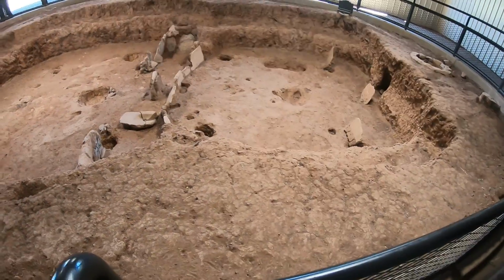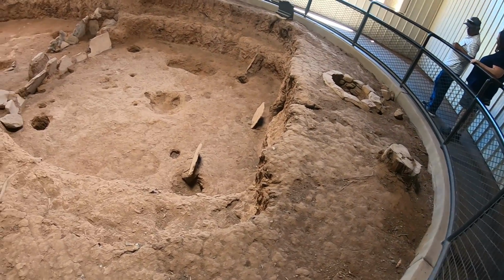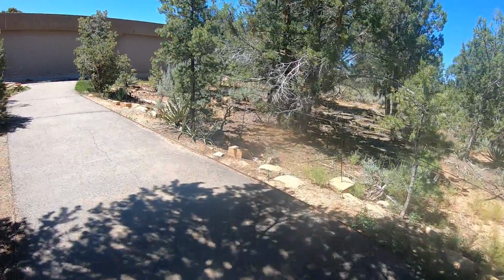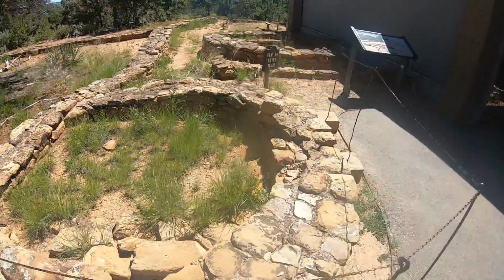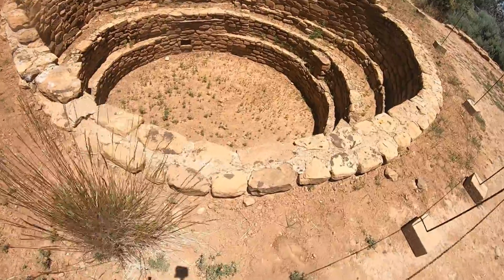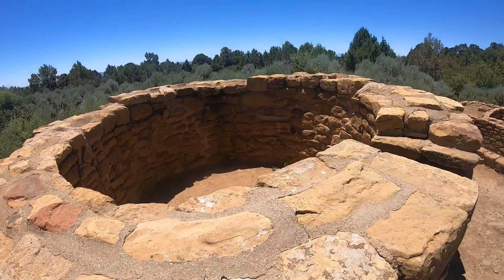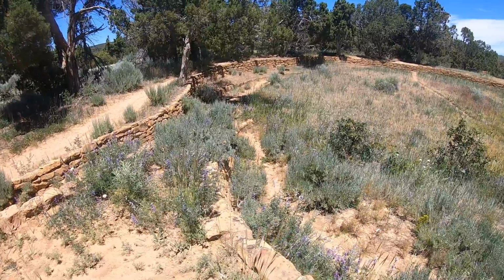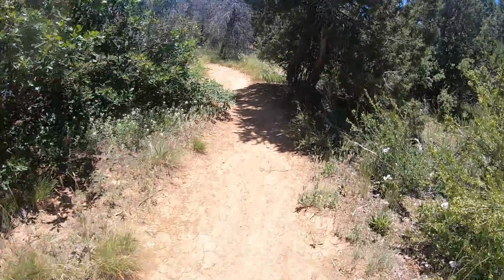The Outdoor Laboratory Podcast #18- Mesa Top and Far View Sites.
In this episode, we have a more in-depth view at Mesa Top and the Far View Sites found at Mesa Verde National Park.